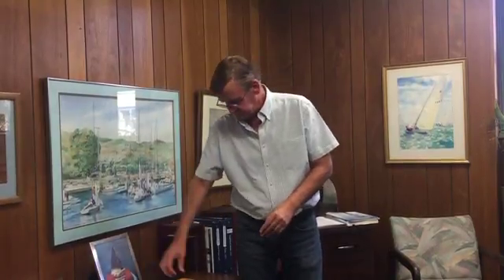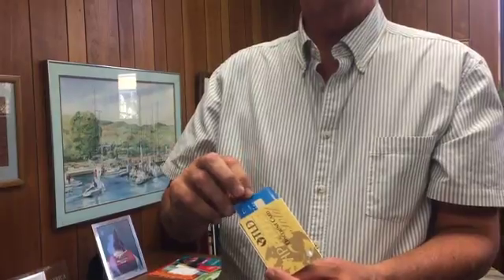MC 1611a GJ Glue and More Glue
Rickard Bindery's estimating team leader Gary Junge discusses the power of glue in the bindery